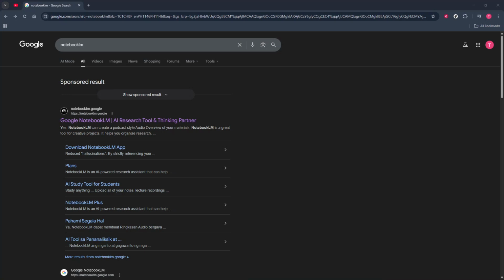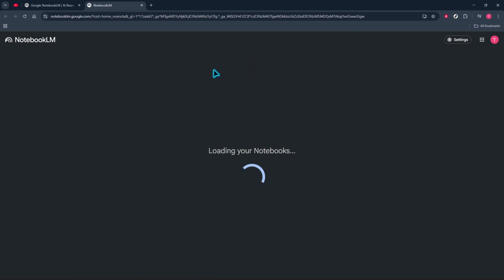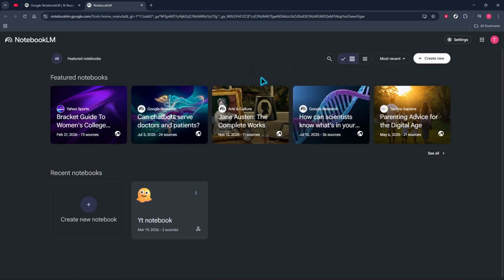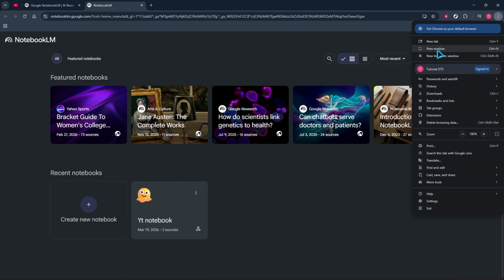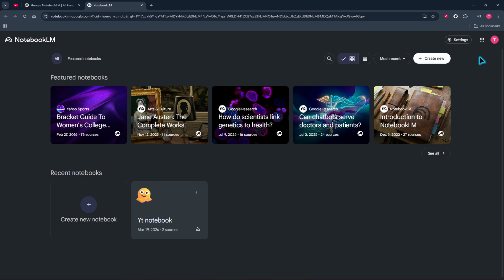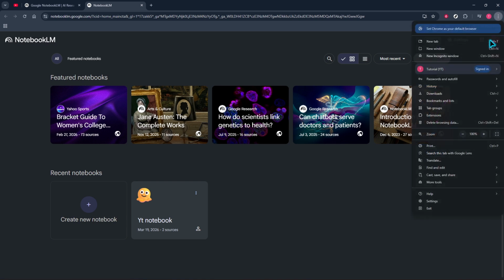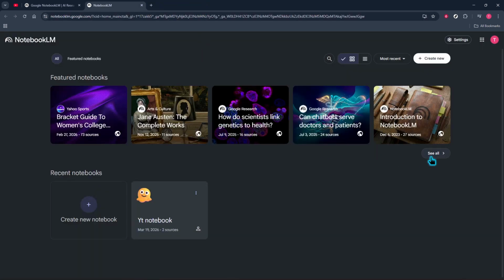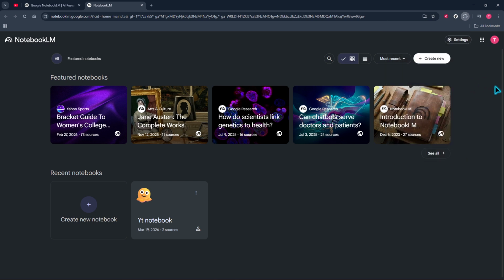How To Fix NotebookLM Not Loading Or Stuck On Blank Page [2026 Guide]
How To Fix NotebookLM Not Loading Or Stuck On Blank Page